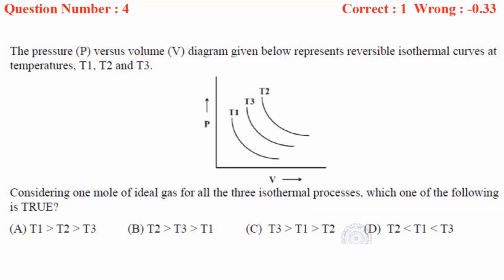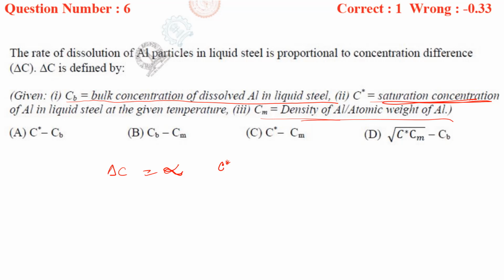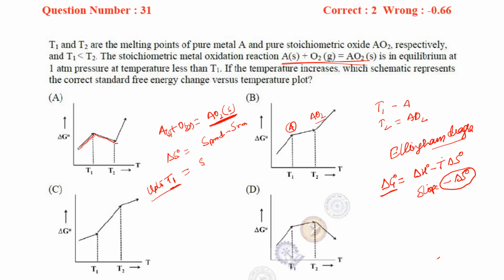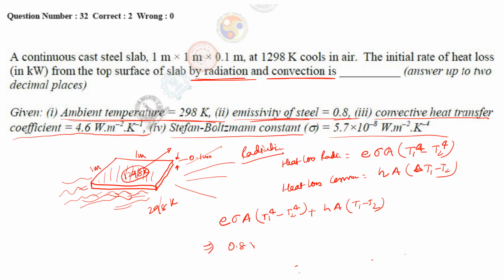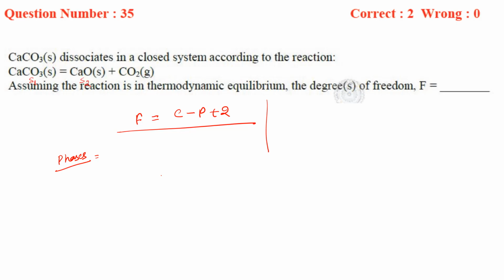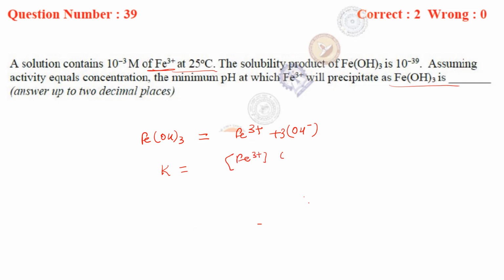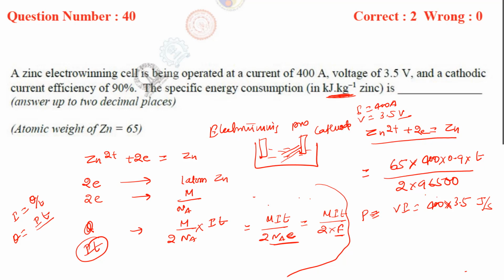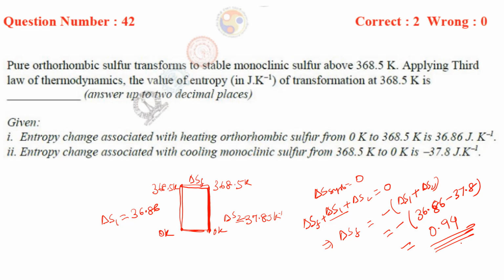GATE 2017 THERMODYNAMICS AND RATE PROCESSES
IT CONTAINS THE SOLUTION OF QUESTIONS ASKED IN GATE 2017 AND ALL QUESTIONS ARE SOLVED IN DETAILS.
PLEASE FOLLOW OUR CHANNEL FOR MORE UPDATES

00:00 Introduction
00:10 Pressure vs volume diagram
03:19 Electrochemical reaction Nerst Equation
06:04 Rate of dissolution
08:02 Sieverts law Hydrogen dissolve
11:19 Ellingham diagram
18:11 Heat loss continuous casting
22:44 Pourbaix diagram
27:25 Degree of freedom in chemical reaction
31:23 Match type fluid forces
34:41 Equilibrium equation
37:44 Zinc electrowinning
44:52 G vs composition diagram
47:34 Entropy of transformation